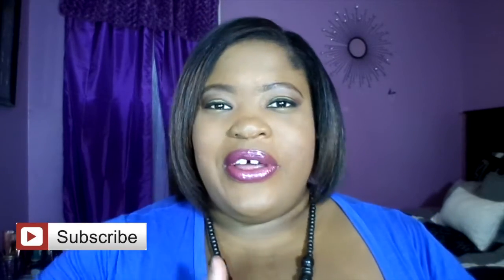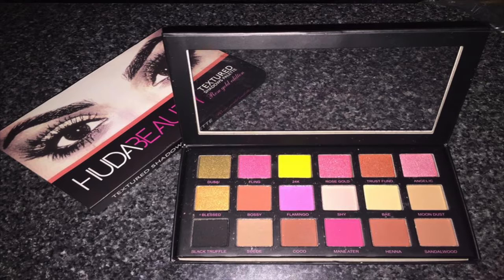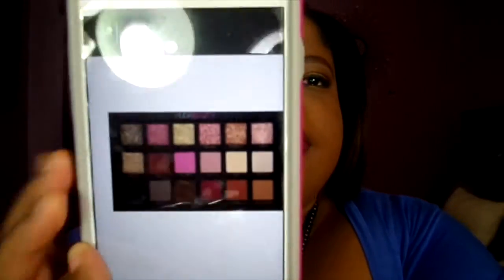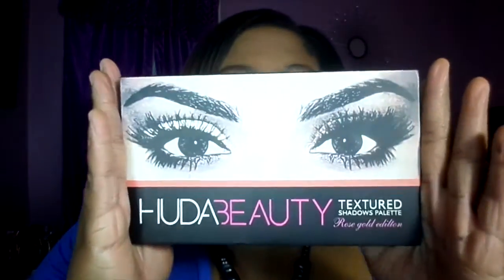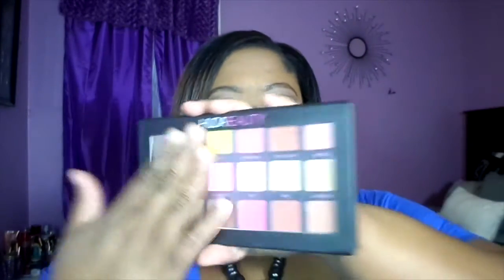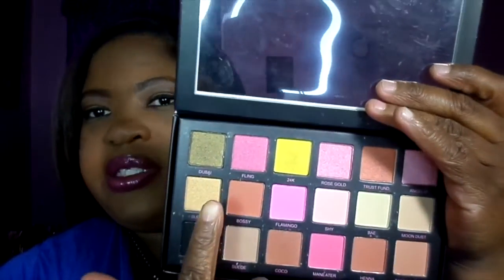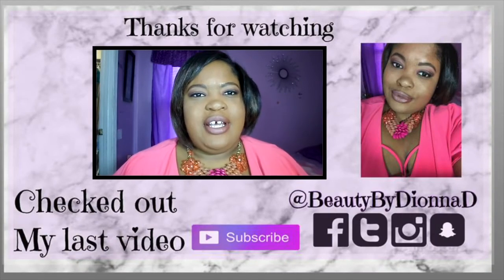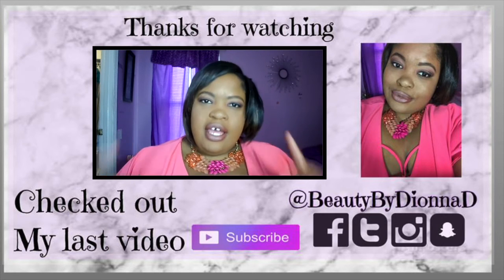TRYING OUT HUDA BEAUTY PALETTE ROSE GOLD | BEAUTYBYDIONNAD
Hey loves we hit 2K OMG ! I Cant believe it! But I hope this is the real palette but it works !

LITTLE B I O  of ME !
HELLO ! I am Dionna R. Dawkins peers calls me D or DeeDee. I am 25 years old, currently dating a wonderful guy name Travis. I have own this channel for at least four years and I love it so much. I love talking about beauty and fashion, hair lifestyle things. I have two other channels WHATDTHINKSTV I talk about things going on in the world and how I feel about it and ADAYWITHDEE where I VLOG and post random videos. I call’s my youtube family purple stars (girl) and rockets (boys) I did a full reason on that video why I like calling them that.

Gives Credict Too 👍🏾

G R E E N S C R E E N S T U F F

Evannas
Gabriella Marie
CallianEdits
keeping it heavenly
heyitsselina
daily vintage
xxEditingHacksxx
EditingApple
Hey itsNS
editinghacksbykayla
missSu101
Callinseditinghacks
Kookie

M U S I C - NON - C O P Y R I G H T E D T H A N K S

Flying Tunes
HEROBOARD music
all here on youtube!

MY GO TO DAY TO NIGHT ROUTINE VERYDAY MAKEUP AND A NIGHT IN TOWN MAKEUP LOOK